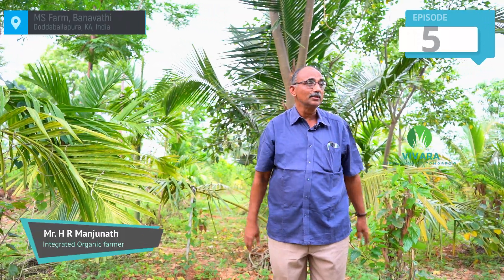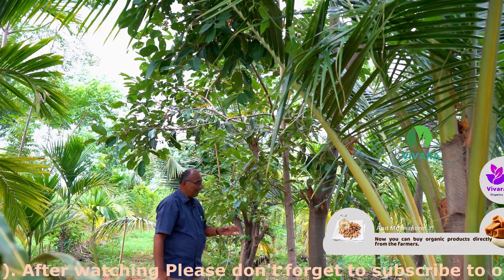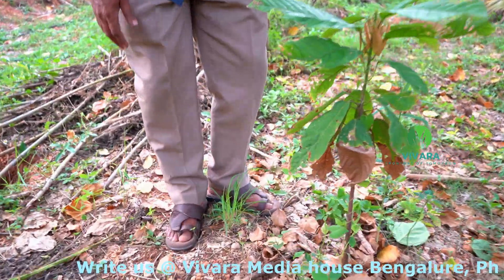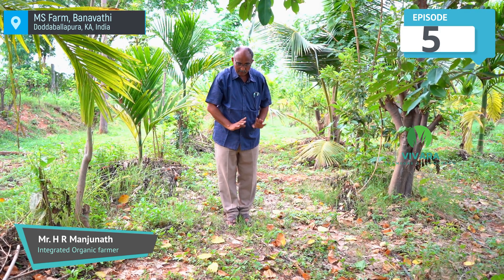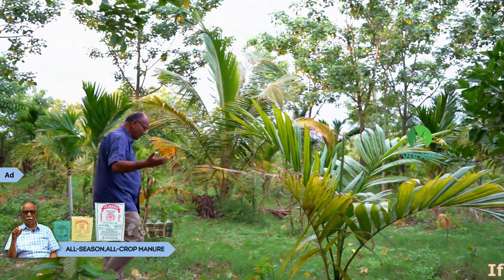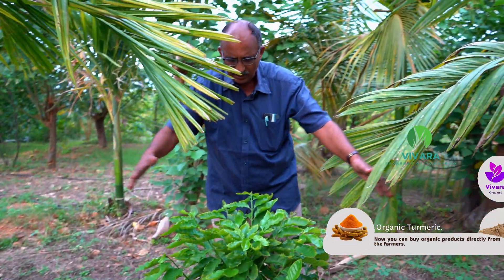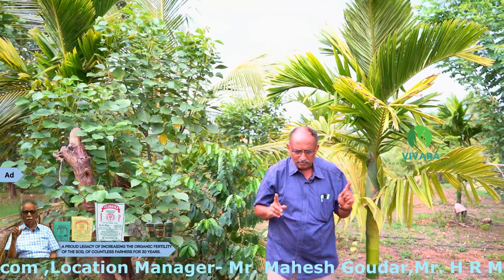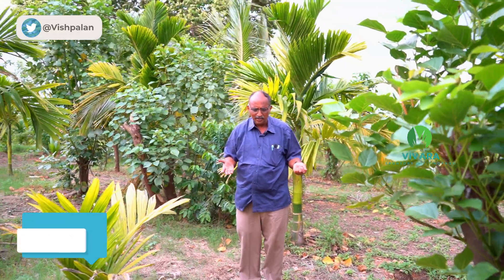Tree-Aided Coconut & Areca Farming in 9x9 Matrix | Shade, Biomass & Nitrogen Boost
Episode 5: Companion Planting in Areca-Coconut 9x9 Matrix | HR Manjunath's Eco-Farming Model

In Episode 5, Krushi Master HR Manjunath takes us deeper into the structured and sustainable farming system he has developed over the years. This episode focuses on the 9x9 planting matrix for areca and coconut, and the crucial role of companion plants in creating a self-sustaining, climate-resilient farm ecosystem.

🧩 Matrix Layout:
Areca palms are planted at 9 feet x 9 feet spacing (row to row and plant to plant).
After every two rows of areca, one row of coconut trees is planted.
Coconut trees are spaced 27 feet apart, both within rows and between rows.
This layout ensures optimal light penetration, air circulation, and efficient use of space for vertical and horizontal crop layers.

🌿 Companion Plants: The Secret Allies
Manjunath emphasizes the use of multi-purpose trees as companion crops, which play a significant role in supporting the main crops.

Key companion plants include:

Gliricidia sepium – Provides biomass and partial shade; excellent nitrogen fixer.

Erythrina indica (Dadap) – Adds filtered shade and improves soil fertility.

Moringa oleifera – Offers edible produce and green mulch.

Sesbania grandiflora – Rapid nitrogen fixer and moisture retainer.

These plants are carefully placed to:

Protect areca palms from harsh western sunlight,
Supply organic mulch regularly,
Improve soil health, and
Create a microclimate favorable to long-term growth.

🌳 Forest Income Crops on Farm Edges:
To make the most of non-core areas like inner farm roads and edges, Manjunath has planted:

Melia dubia – A fast-growing timber tree with income potential in 6–8 years.

Mahogany – A long-term, high-value timber species that serves as a shelterbelt.

🔄 Connection to Previous Episodes:
Ep 1 – Introduction to companion plants
Ep 2 – Rainwater harvesting and irrigation setup
Ep 3 – Innovative water-saving methods and tapioca integration
Ep 4 – The foundation of the 9x9 planting matrix

This episode adds depth by showing how companion planting supports areca and coconut growth by fixing nitrogen, supplying biomass, and regulating sunlight—all while boosting income through timber and secondary crops.